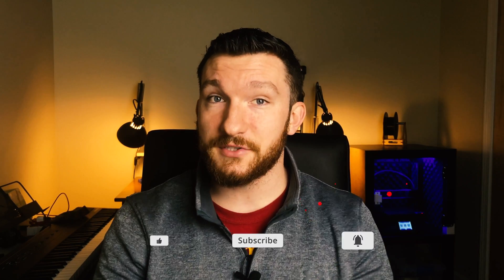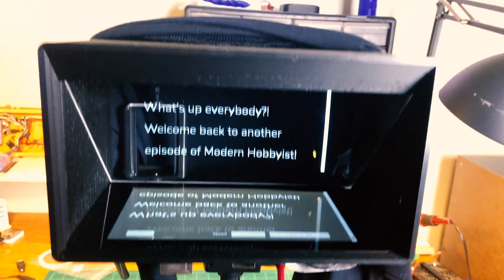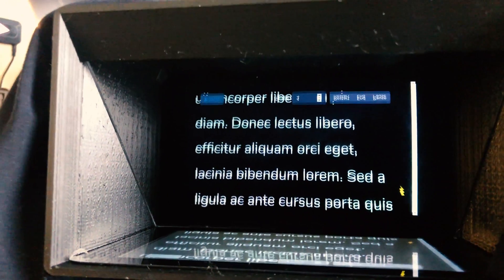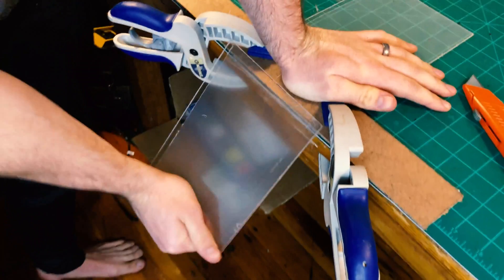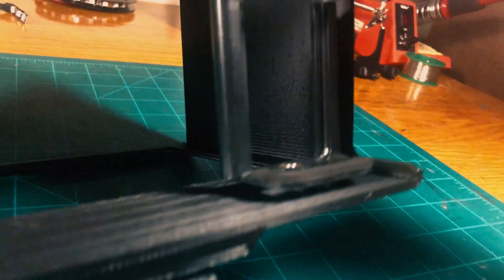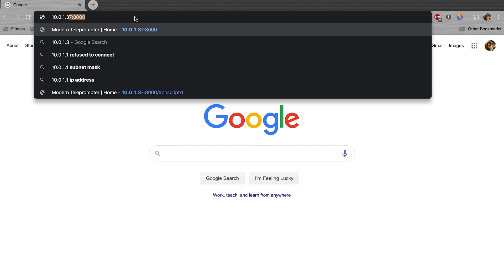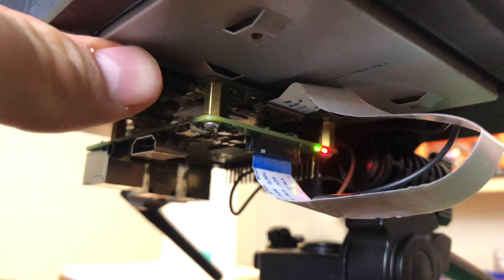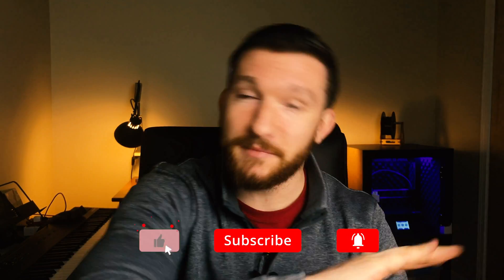How To Make a DIY Teleprompter [ON A BUDGET]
If you want to create videos faster by reducing the amount of mistakes you make in your dialog, then a teleprompter might be the perfect solution for you! In this video, I'll show you how to make a DIY teleprompter using a Raspberry Pi, the 7" touchscreen display, and a 3d printed case!

Overall, this prompter would cost around $100 for the display and the Raspberry Pi, but if you already have those two things, or can find a cheaper display, then this prompter is even cheaper!

Merch!

Raspberry Pi 4:
(You don't need a pi 4, but that is the most recent model)

7" Touchscreen Display:

USB Wifi Dongle: (If you're RPi doesn't have built-in wifi)

D-Rings for phone mount:

SmartPhone mount:

My Cheap Tripod: